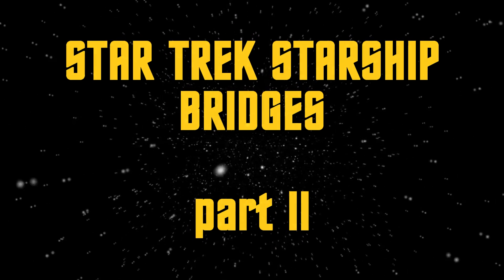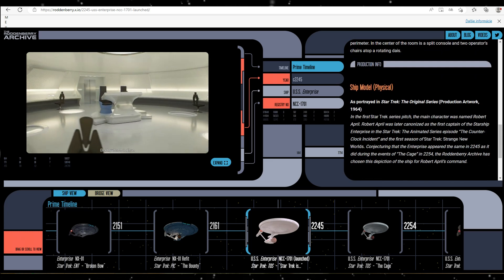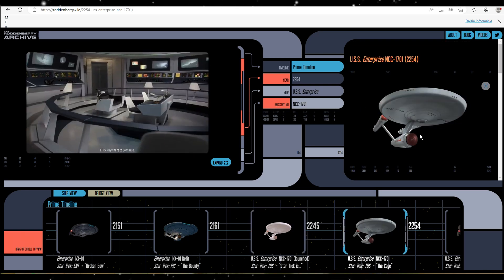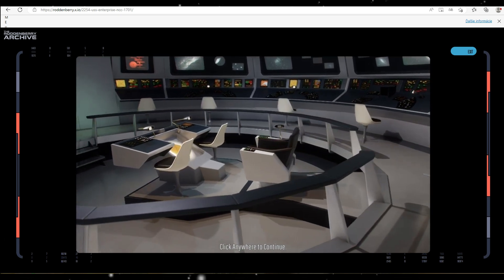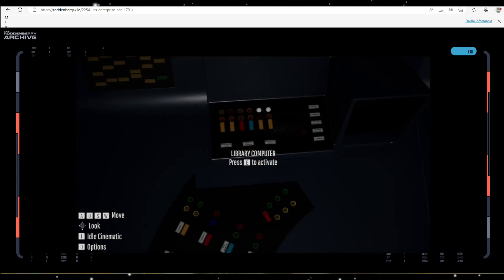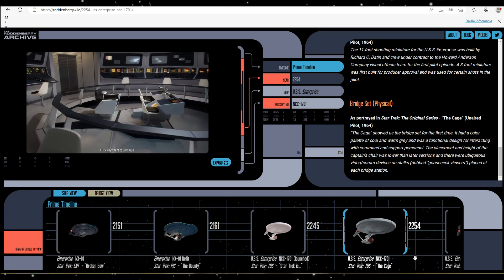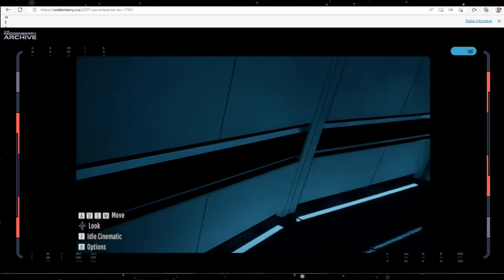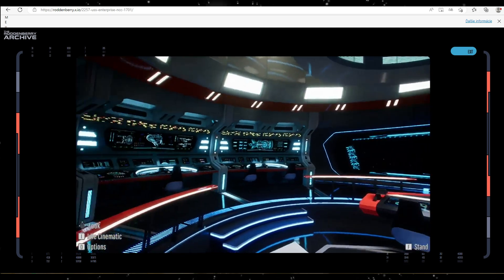Star Trek Starship bridges - part 2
This is a second of 3 or 4 videos showing a superb website created by Roddenberry Entertainment and Otoy Inc. depicting various different bridges of ships from the Star Trek universe